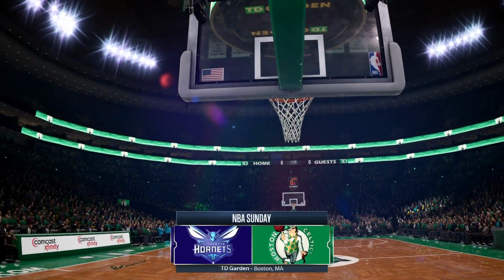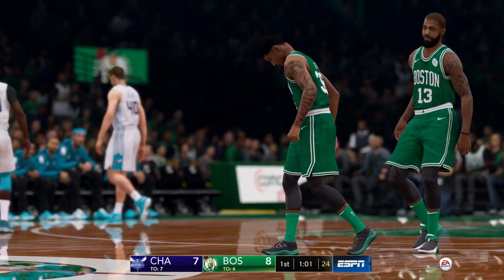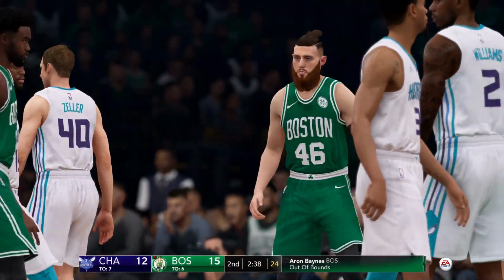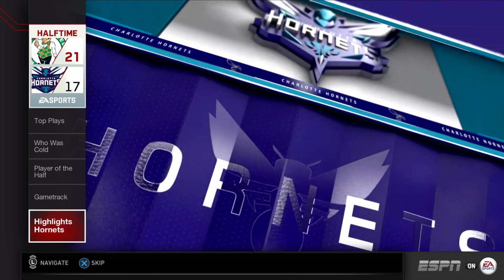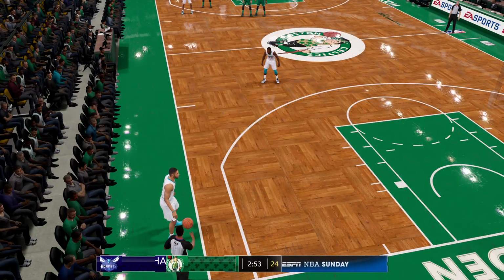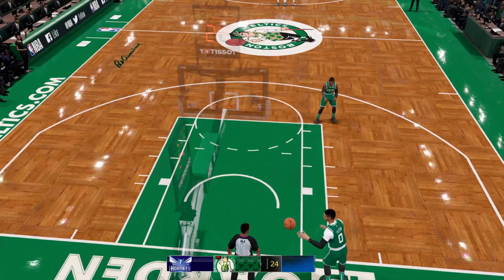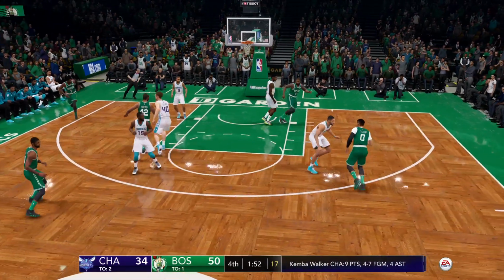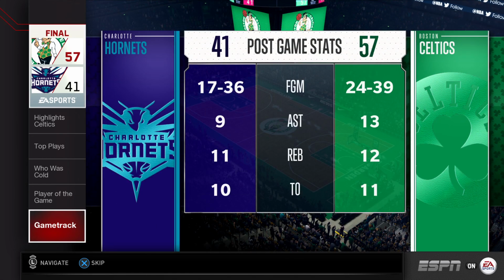NBA LIVE 19 - Charlotte Hornets vs Boston Celtics - CPU SIM Full Game PS4 PRO - HD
Kyrie Irving and the Boston Celtics take on Kemba Walker and the Charlotte Hornets! Who will win this potential playoff matchup?